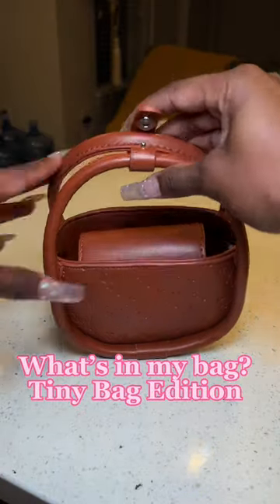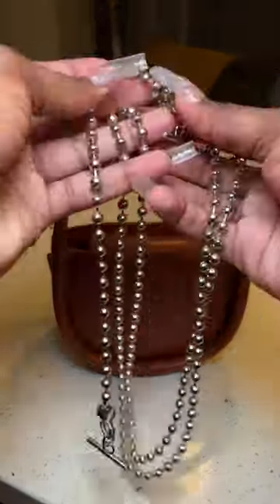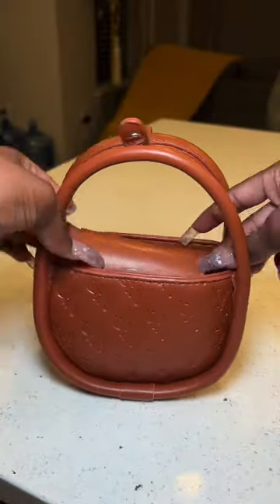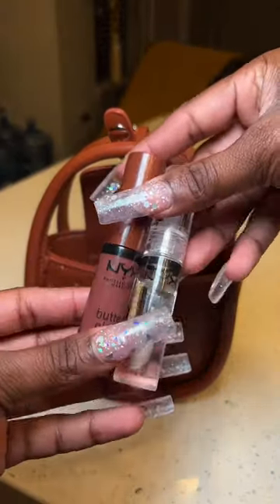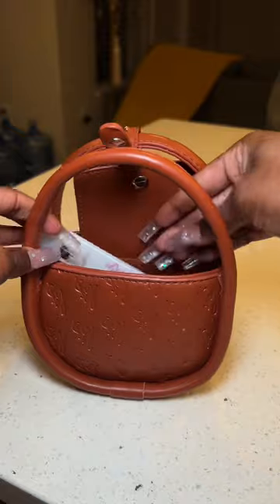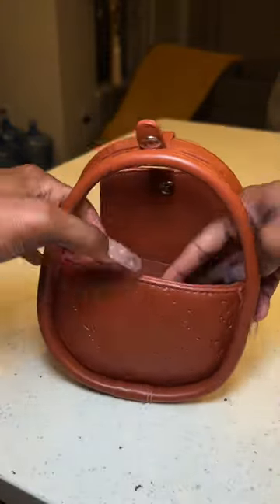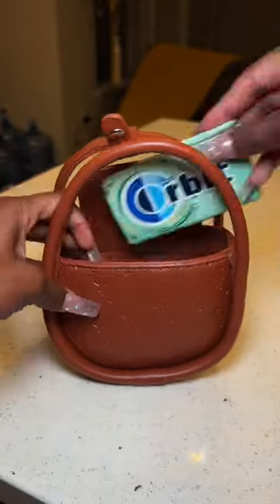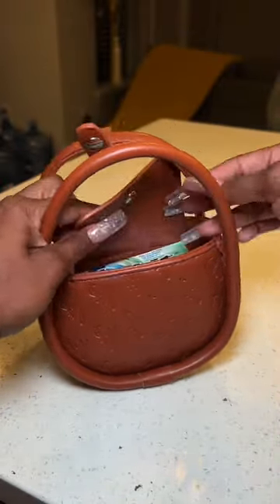What’s in my bag?! What I carry in my bag. This tiny bag is from Haus of Sy!